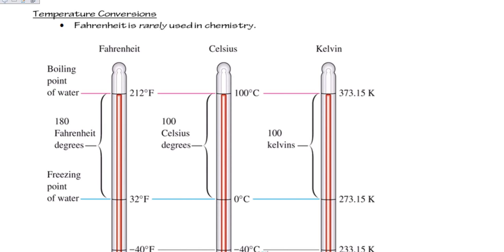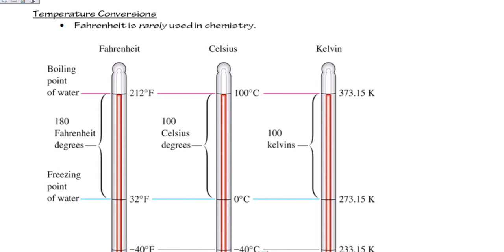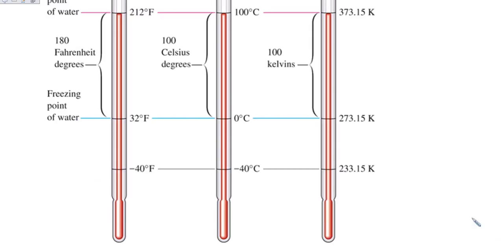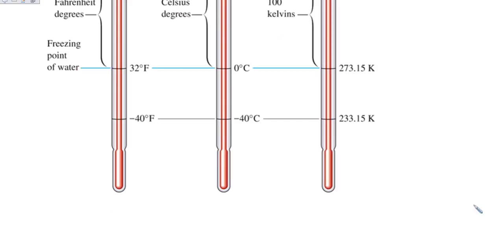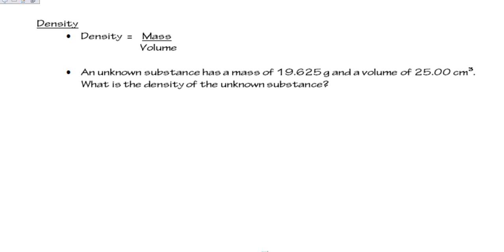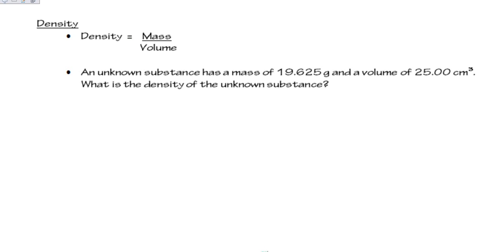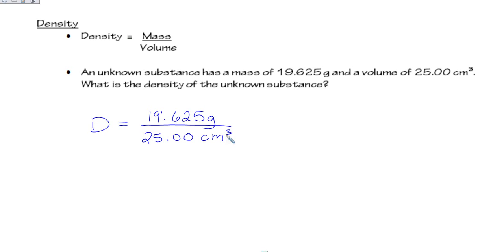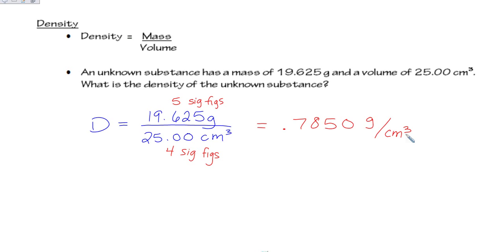Temperature and Density